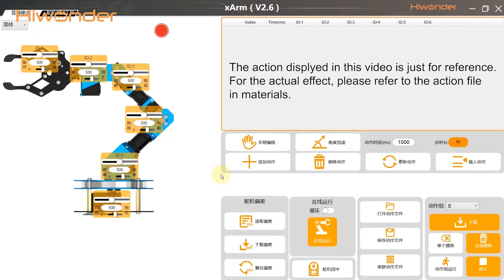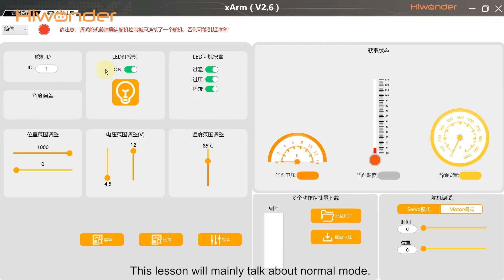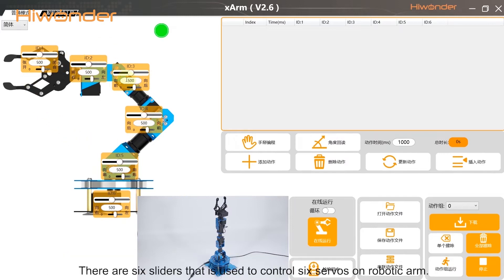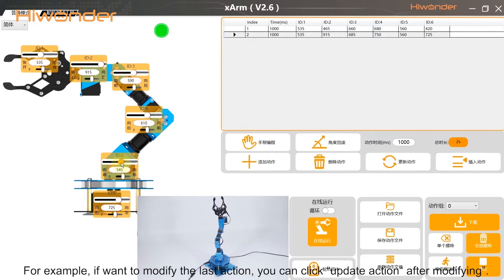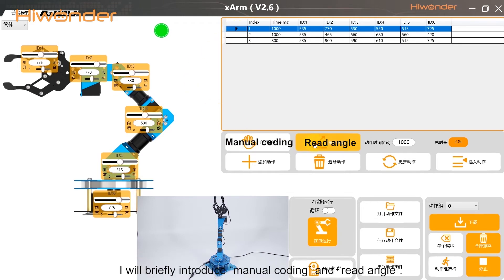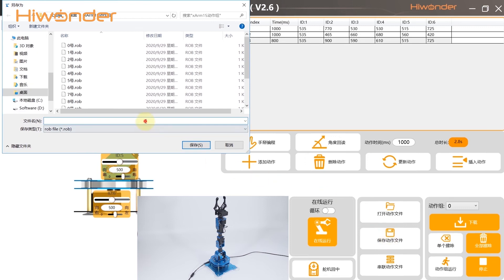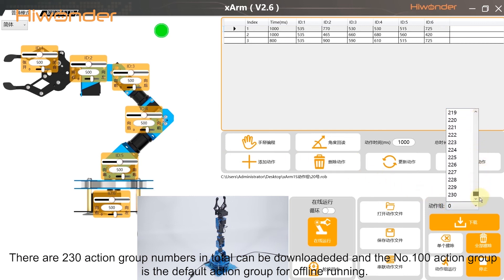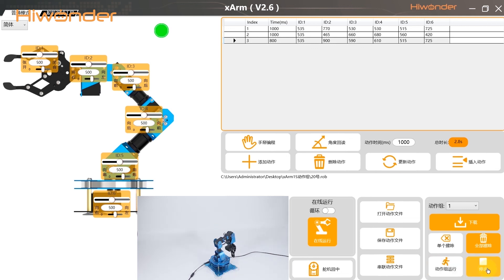xArm ESP32 Tutorial--PC Software Instruction